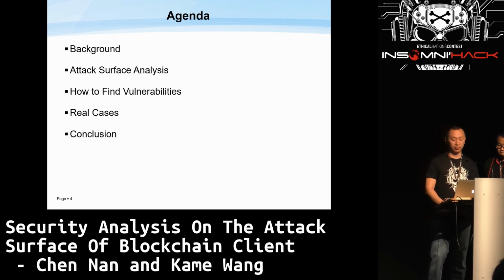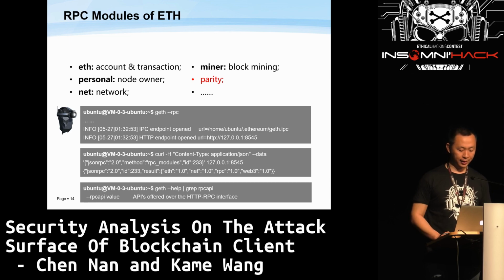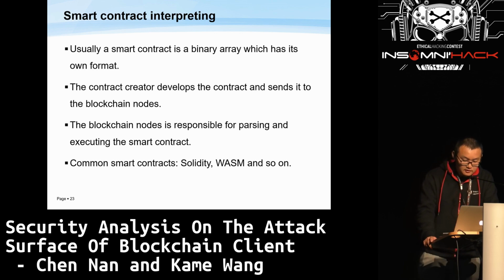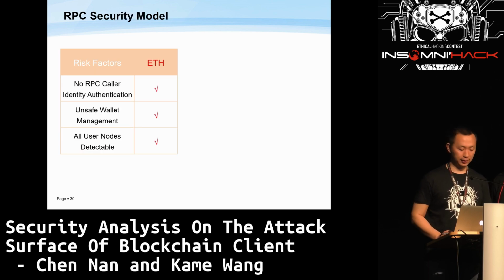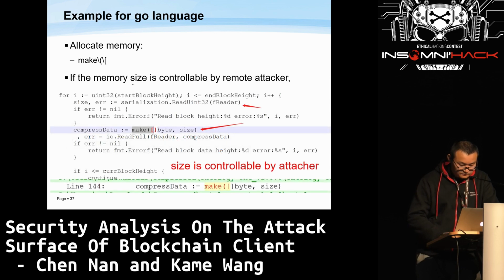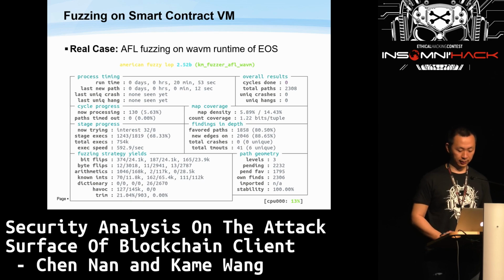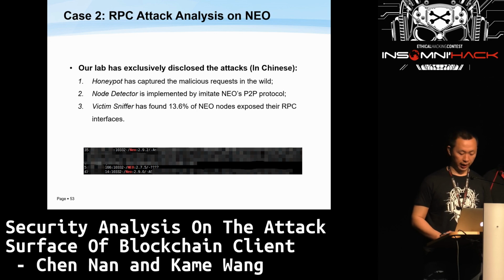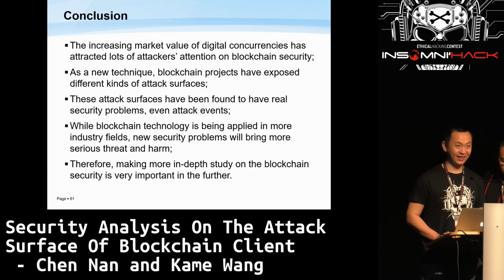Security Analysis on the Attack Surface of Blockchain Client by Chen Nan & Kame Wang, Tencent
Insomni'hack 2019
Title : Security Analysis on the Attack Surface of Blockchain Client
Speaker: Chen Nan & Kame Wang, Tencent

Security Analysis on the Attack Surface of Blockchain Client

Since 2017, Tencent Zhanlu Lab started to research the BlockChain Client Security and we have found 10+ vulnerabilities.

BlockChain is a new industry. There are many kinds of clients. Every day there are a lot of upgrades, which include protocols, complex logic, and wide ranges of attack surfaces. Inexperienced developers or algorithm design unreasonable will lead to the security flaw.

We will introduce the potential attack surfaces of blockchain clients, which includes RPC interfaces, P2P discovery protocol, P2P SYN protocol, P2P consensus protocol, smart contract interpreting、smart contract syscall interfaces.

In addition, real cases (some are first disclosed) are used to explain the vulnerabilities in these attacks, such as RPC attack on Ethereum clients, integer overflow vulnerability in smart contract interpreting vulnerability in EOS, and logical flaw in BTH consensus protocol.

At the same time, we will also introduce the process of bug hunting, how to quickly audit in a large amount of code, how to quickly locate the attack surface code and so on.

Finally, we will introduce how to exploit, including RPC, P2P, and Smart Contract.

The following is part of the CVE number we obtained: CVE-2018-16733 CVE-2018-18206 CVE-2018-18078 CVE-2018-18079 CVE-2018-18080 CVE-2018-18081